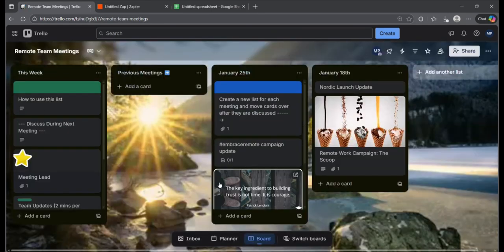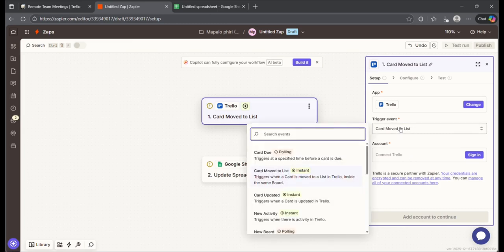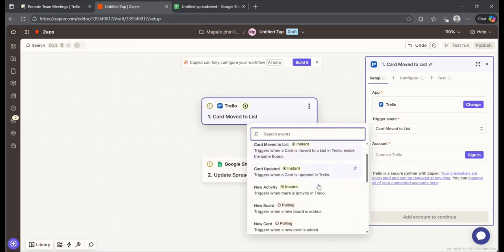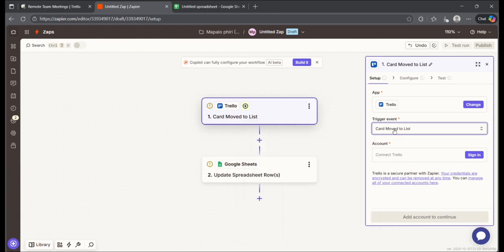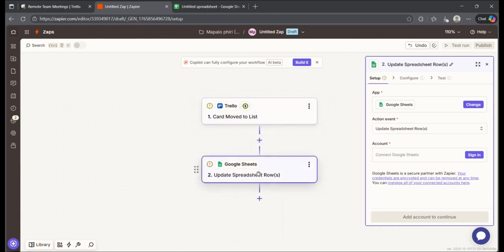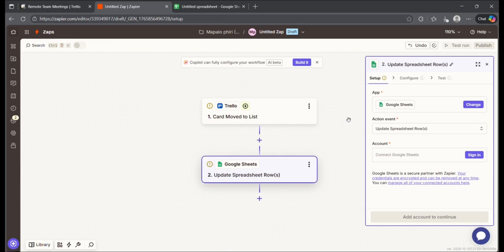How To Sync Trello With Google Sheets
Want to sync Trello with Google Sheets? This beginner-friendly tutorial walks you through the easiest way to export and sync your Trello board data so you can track tasks, analyze progress, and manage projects in Sheets. Step-by-step, simple, and perfect for staying organized.